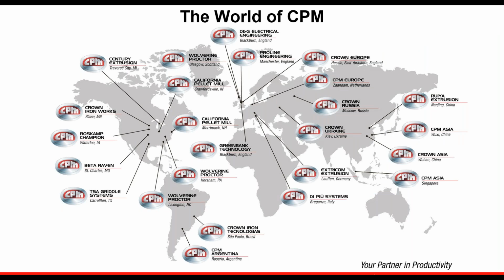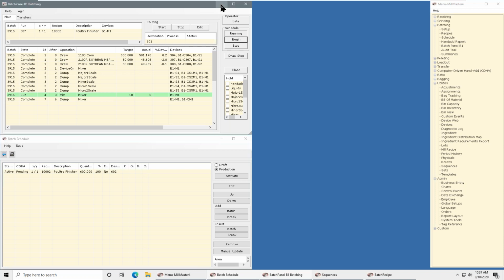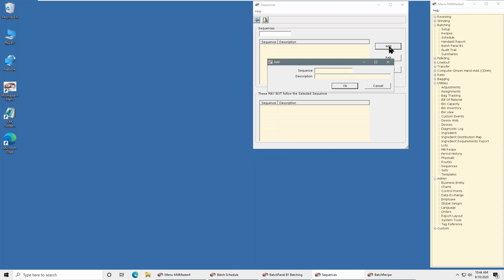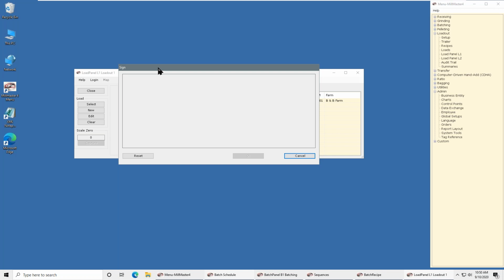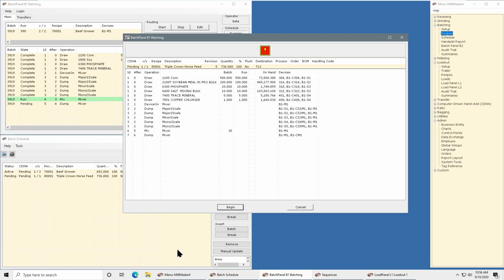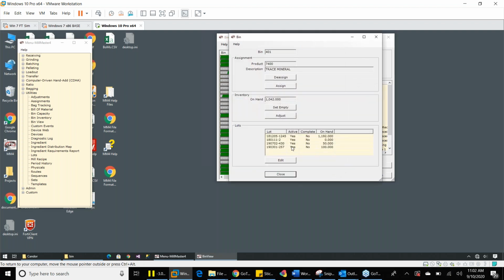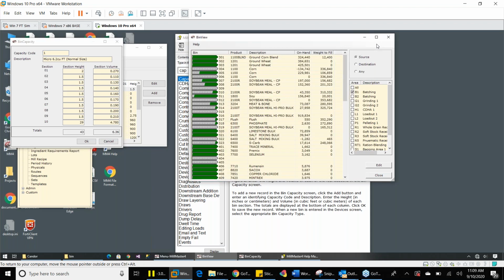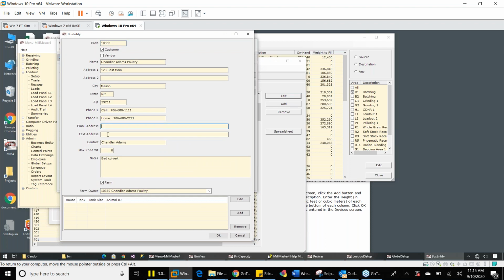2020 09 10 CPM Automation Beta Raven Feature Highlight